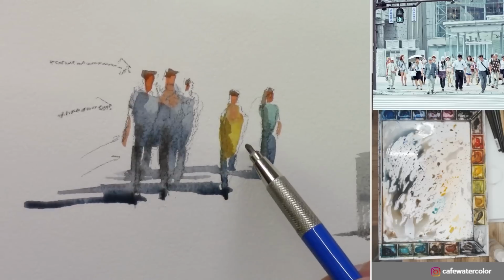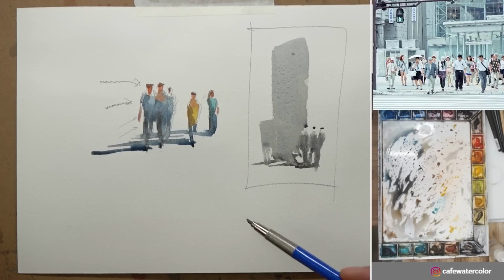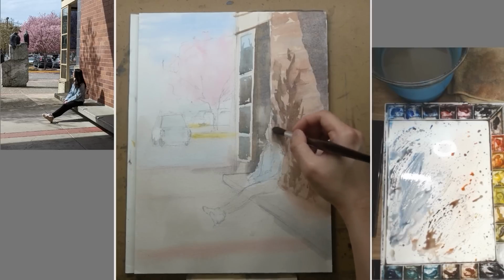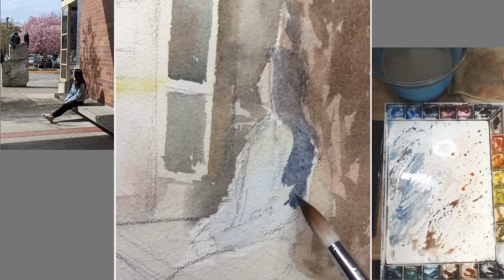Painting figures in a scene - how to paint a group of people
Today, I want to talk about the figures in your painting. We're going to discuss the relationship between the figures and the scenery you paint.

**My art community for exclusive content and more!**